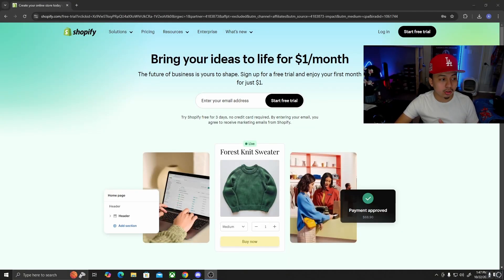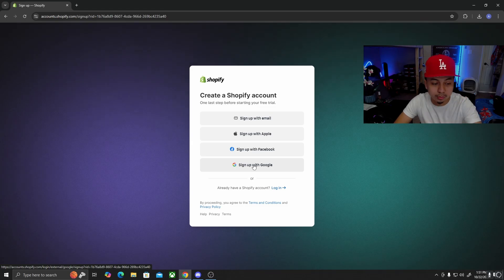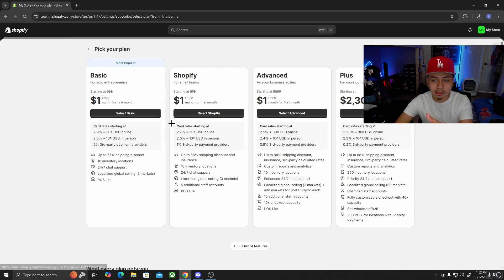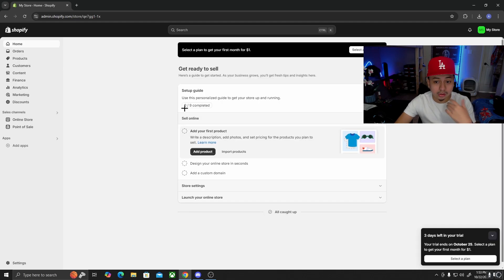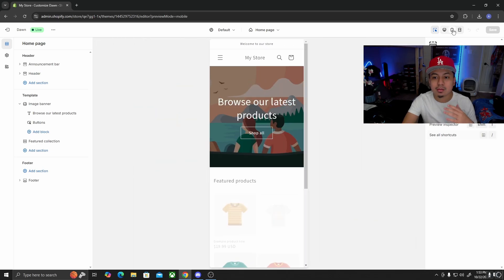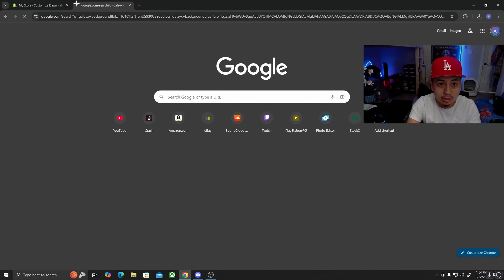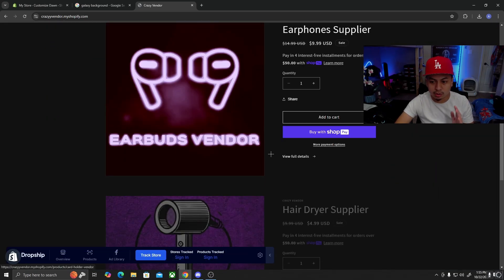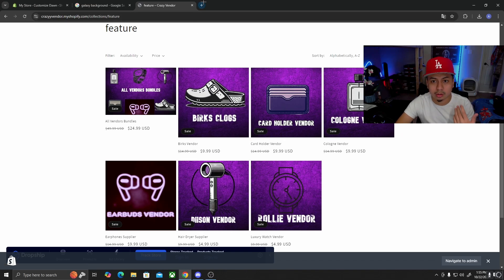How to Create a Shopify Website to Resell Vendor Links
Vendor Links